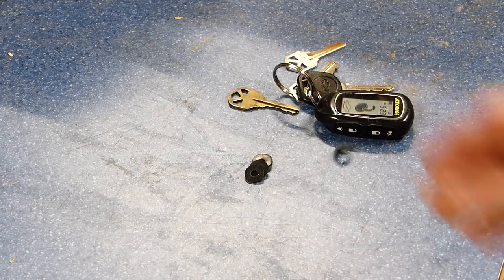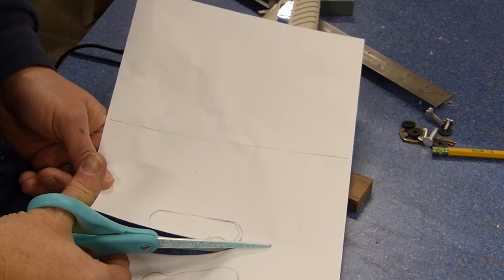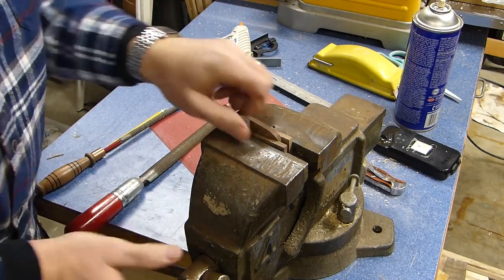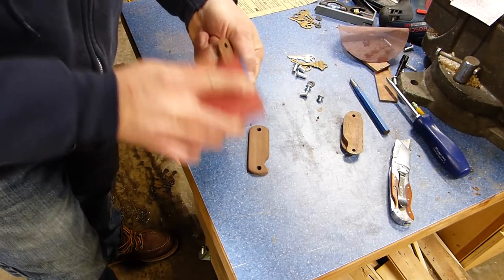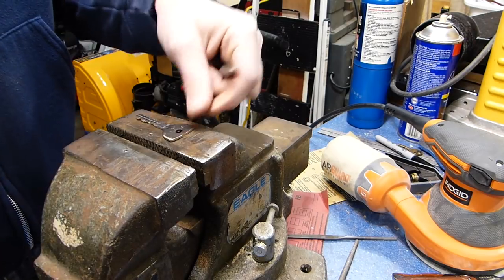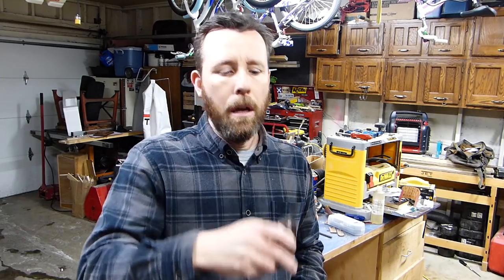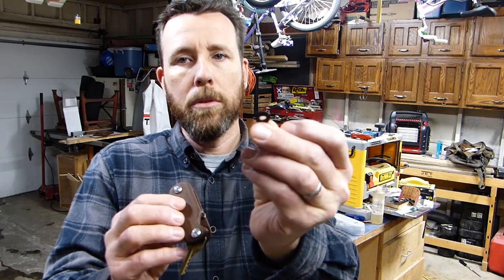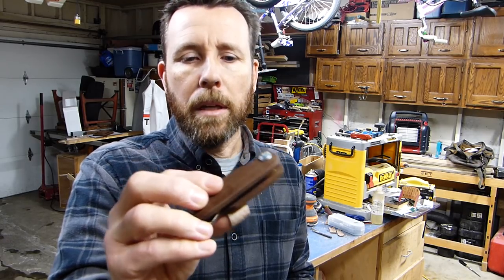Easy DIY Folding Key holder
This custom folding key holder  project is one I have wanted to do for a while.    I know Laura Kamfe made her own version not too long ago so I decided I would give it a go.   This was a fairly easy DIY project for anyone who wants to modify their key ring and make it into something unique.  It's similar to other swiss army key projects without too much modification to the keys themselves.